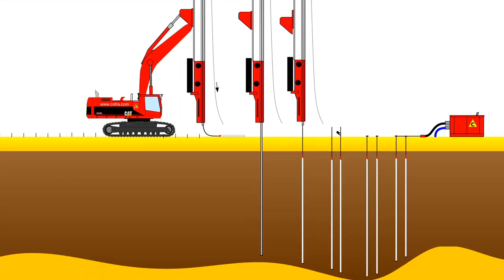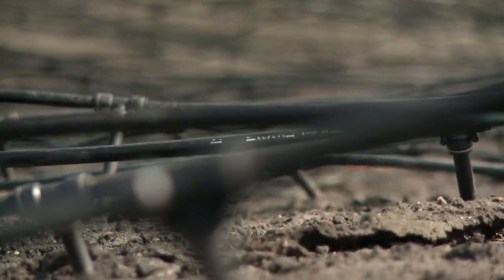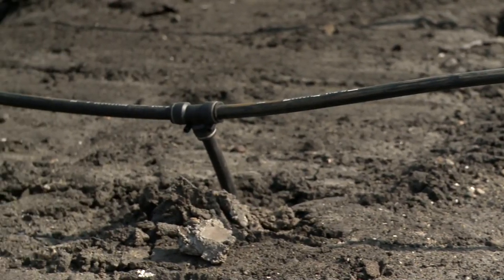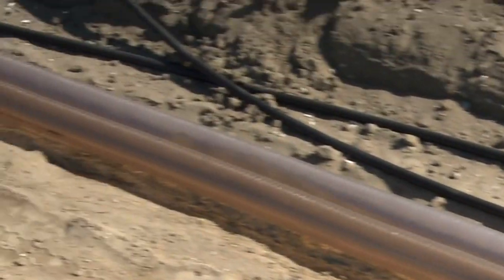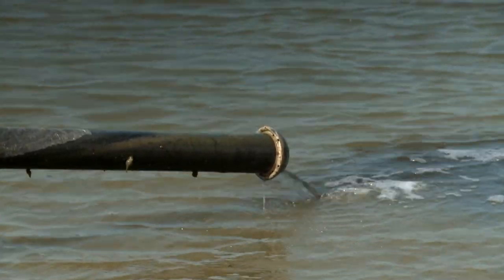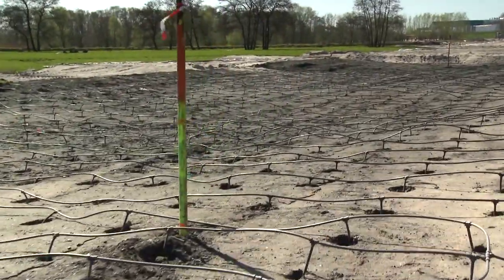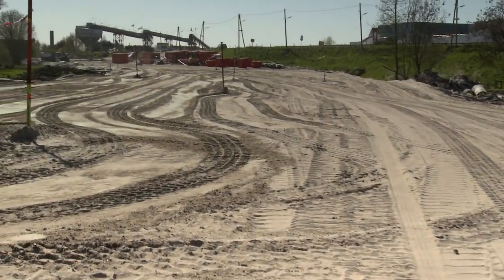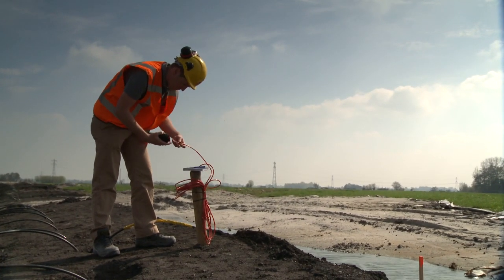Vacuum consolidation BeauDrain-S, N207 Gouderak The Netherlands | Cofra B.V.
Vacuum consolidation BeaDrain-S project, N207 Gouderak The Netherlands by Cofra, Go In the BeauDrain technique, a horizontal drain is connected to vertical drains and used to apply a pressure reduction (vacuum) to the vertical drains.